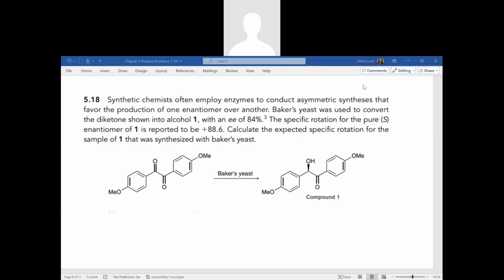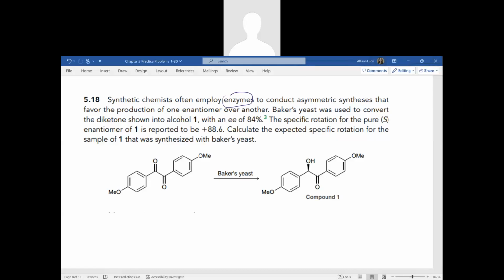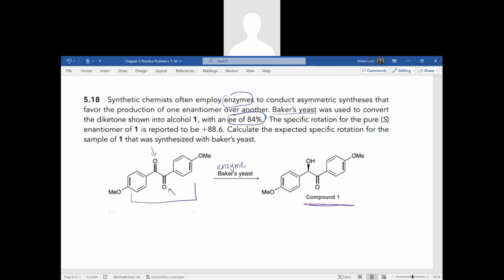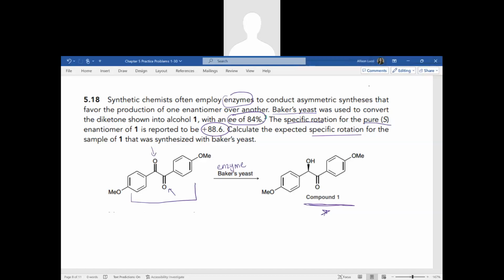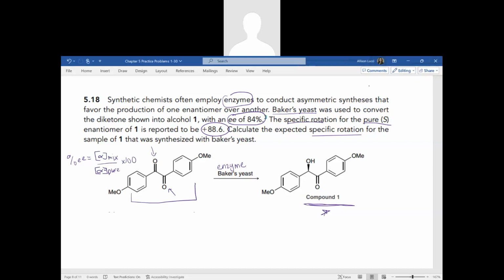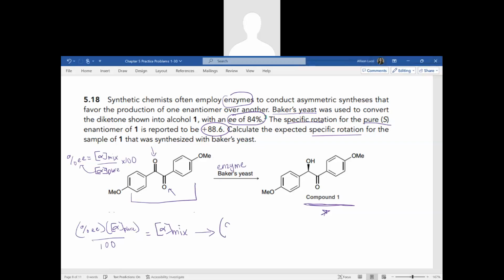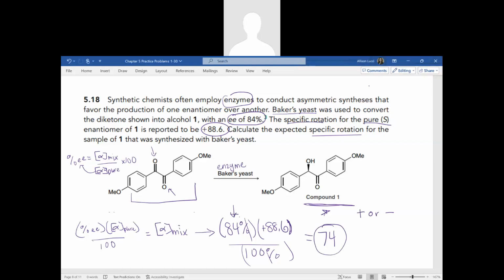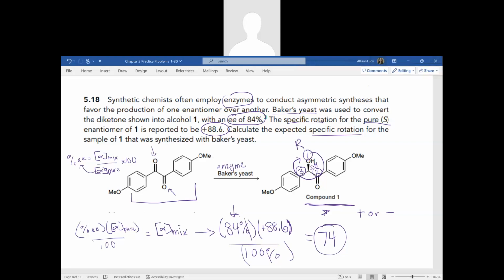Klein Chapter 5 Problem 18